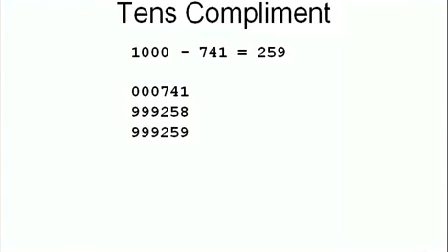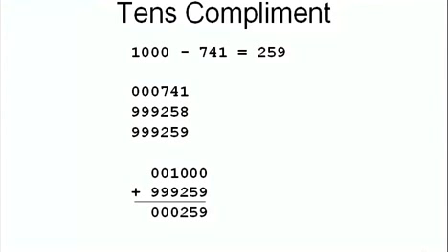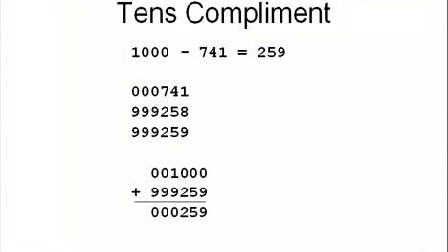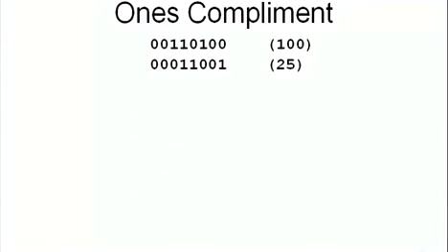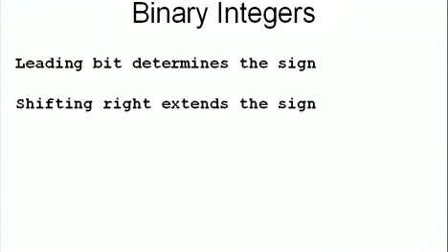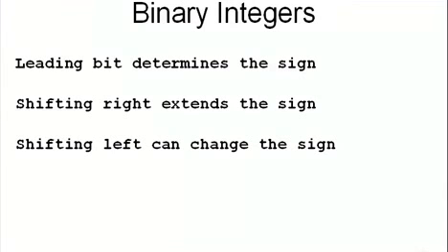07 Binary Integers